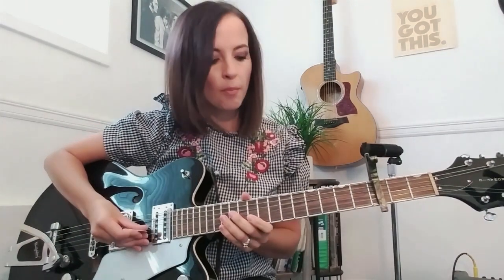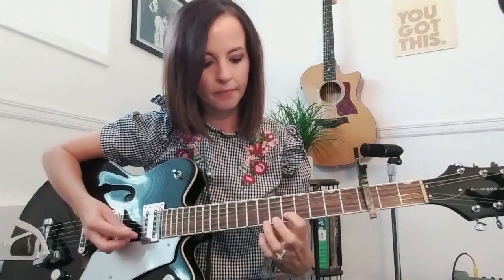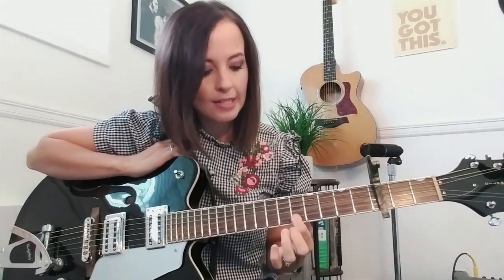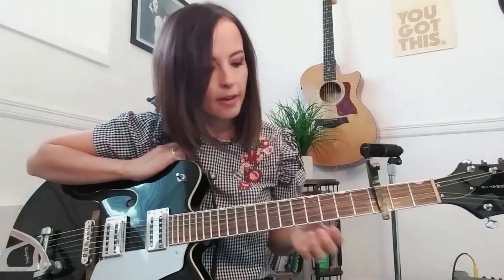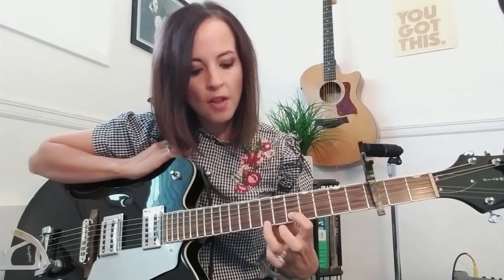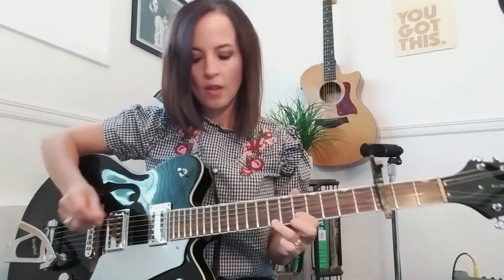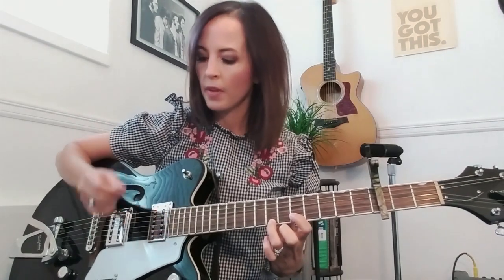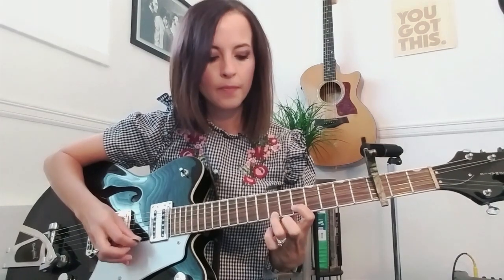What I've Done Guitar Lesson for Beginners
Learn to play the main riff and the chords to Linkin Park's "What I"ve Done". Also get access to my online course for beginners